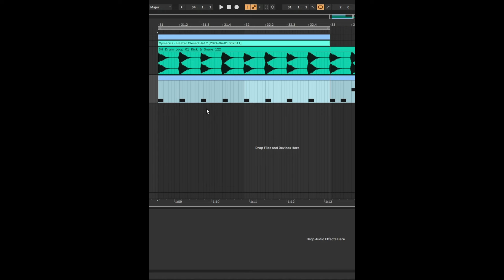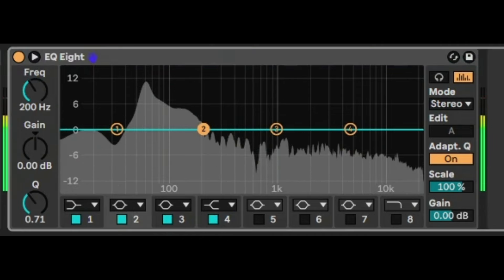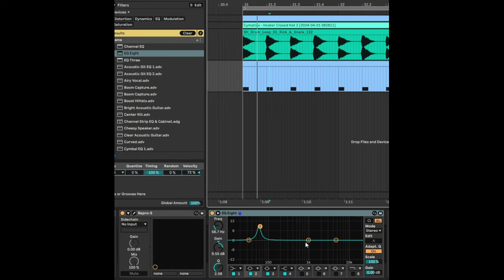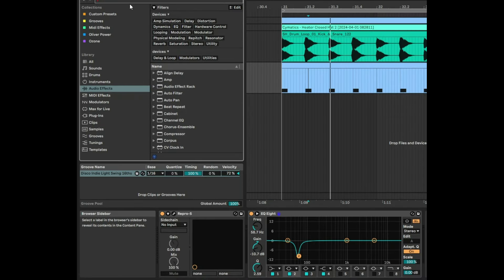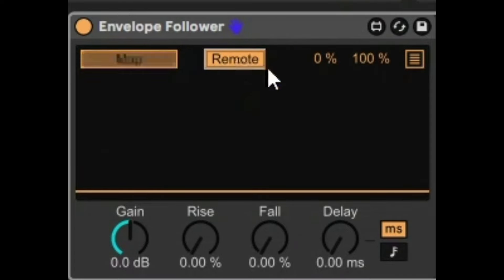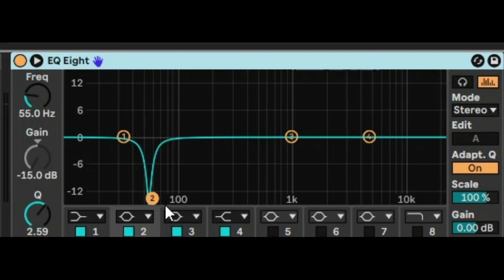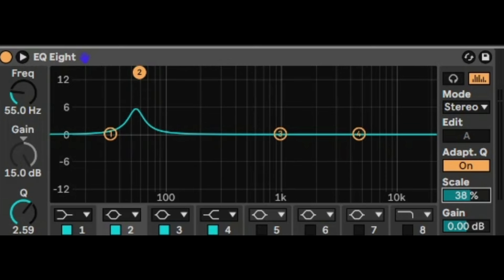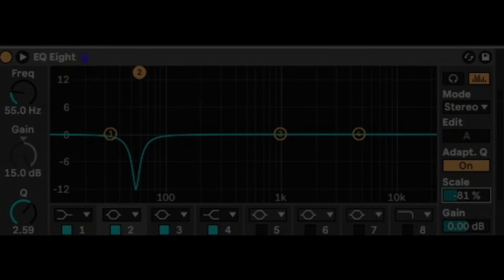How to remove frequency clashes between bass and kick in Ableton using EQ Eight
My name is Vince D and in this video I go over how to
remove frequency clashes between bass and kick in Ableton using EQ Eight

👉 Mixing & Production Services - Hire me!